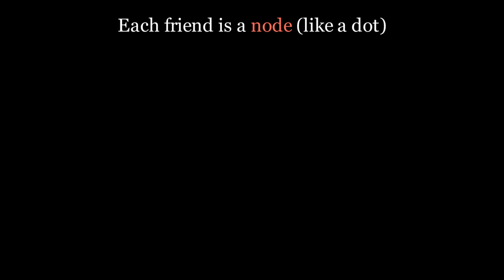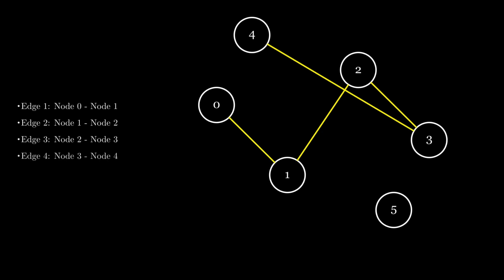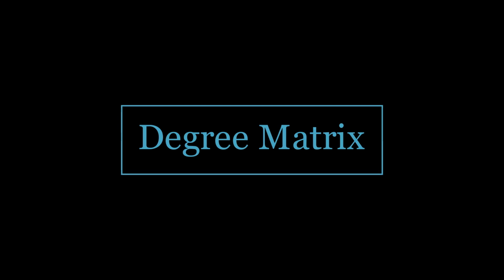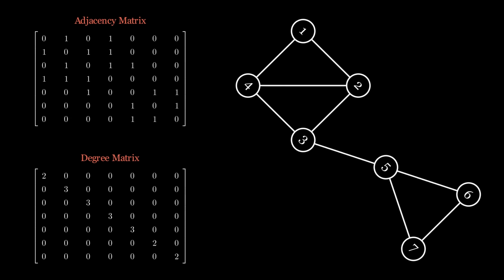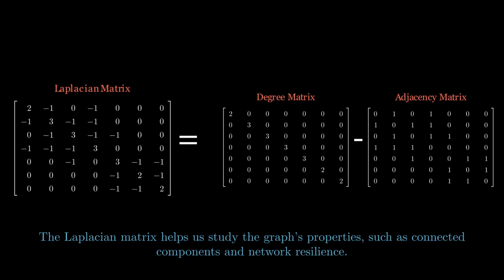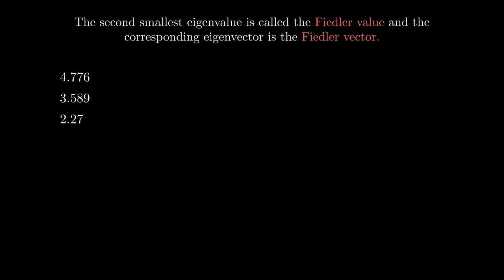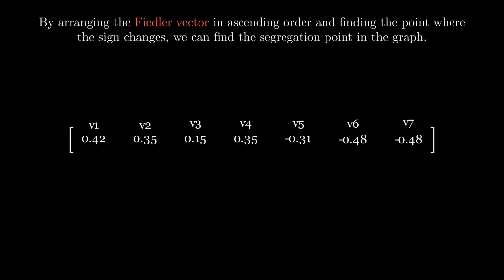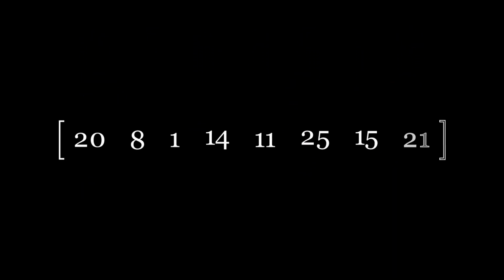Graph Theory Essentials: Partitioning Graphs | Breakthrough Junior Science Challenge 2024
Graph Partitioning with a focus on the Laplacian Matrix. The video explains the concepts of adjacency matrix, degree matrix, Laplacian matrix and how the Fiedler value and vector can be used to find the optimal way to segregate or partition a graph.